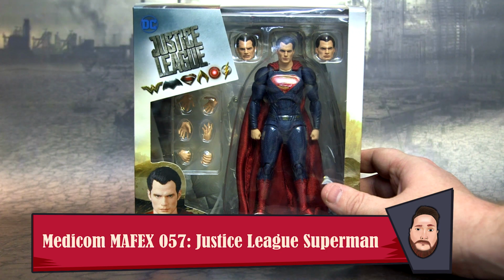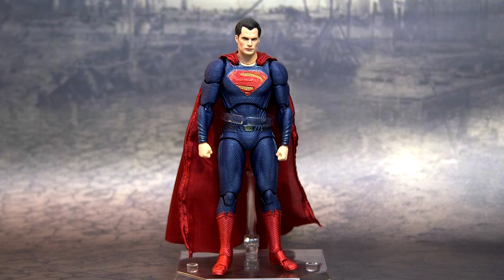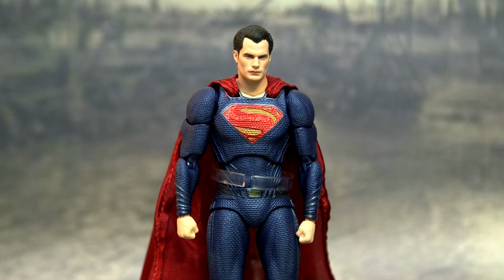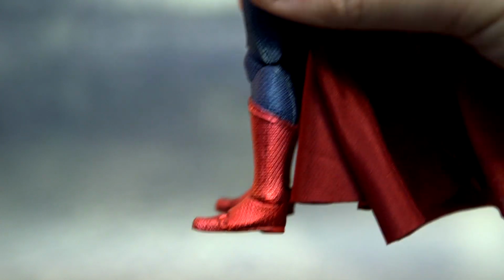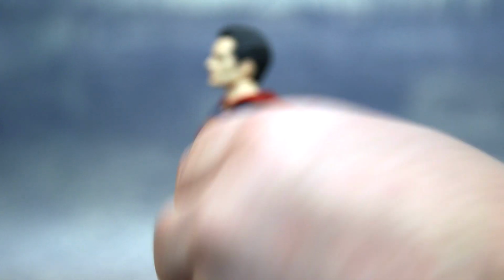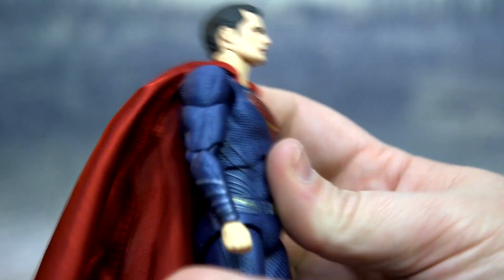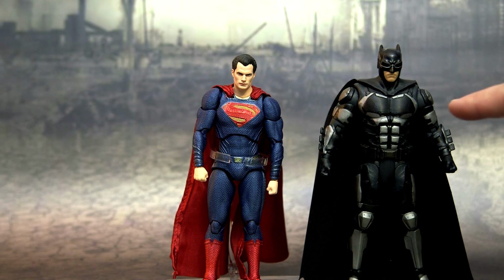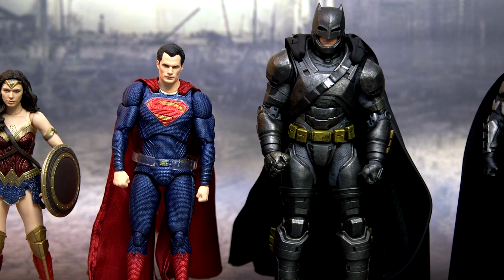Medicom MAFEX 057: Justice League Superman Figure Review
In this video we will be taking a look at the Mafex Superman from Justice League.